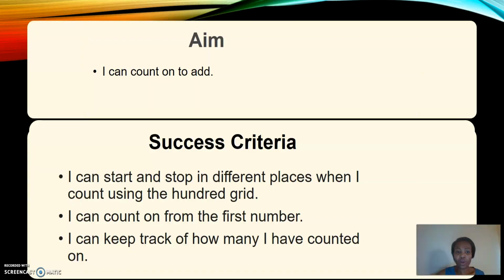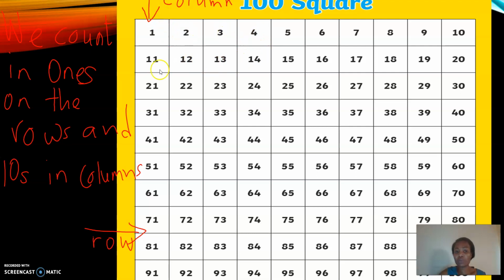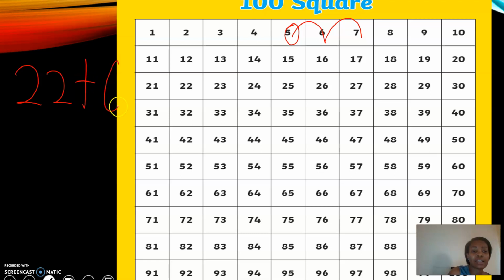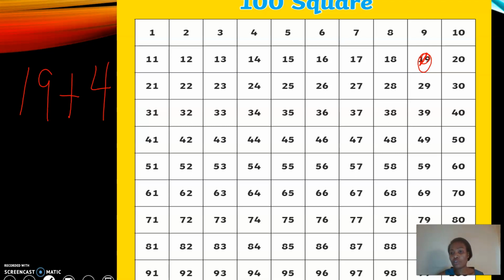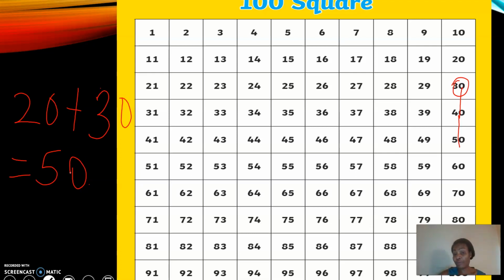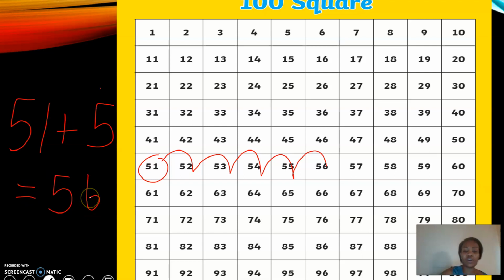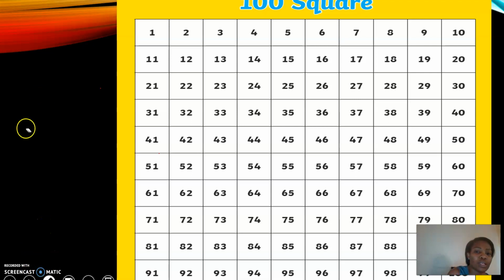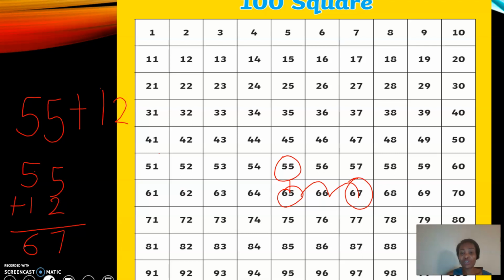Addition using the number grid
Addition to 100